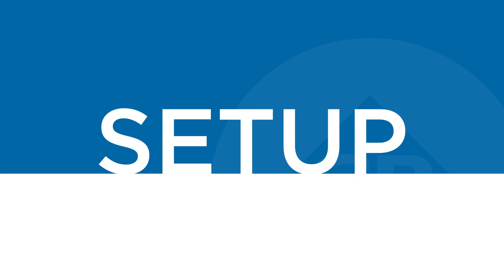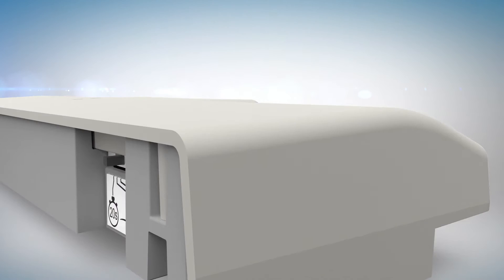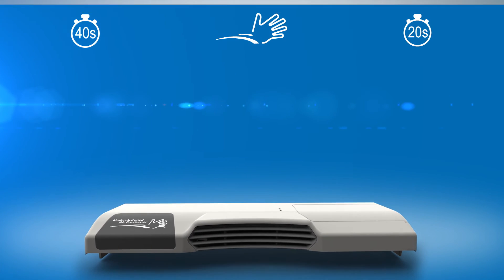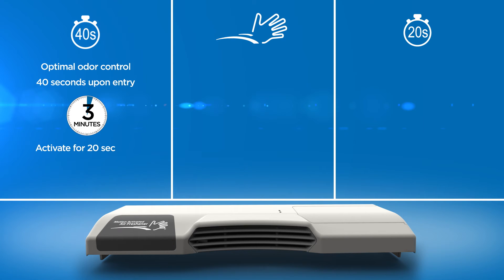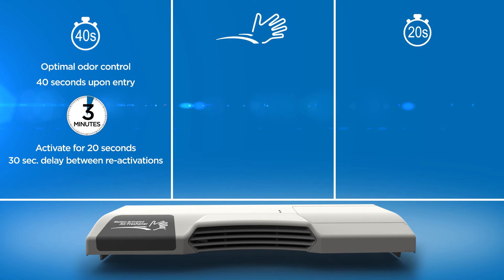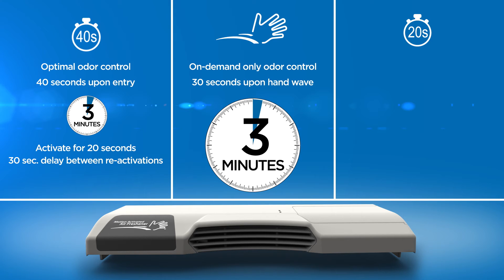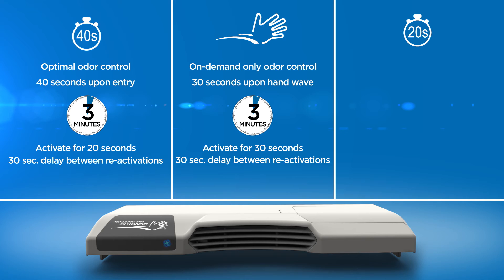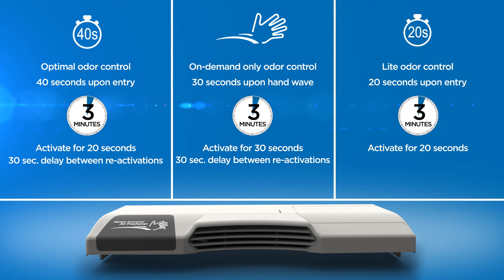ActiveAire® Automated Freshener Dispenser- Set-Up Guide